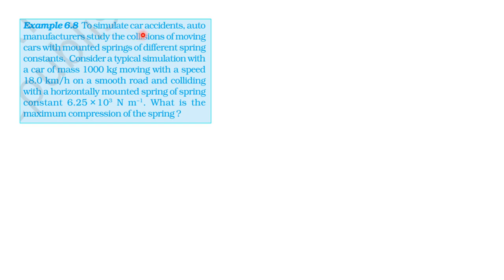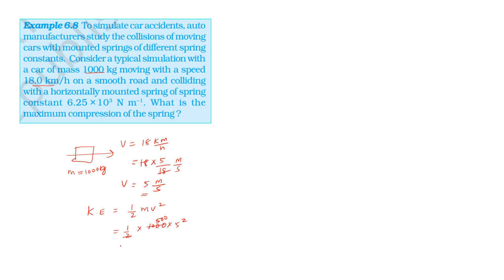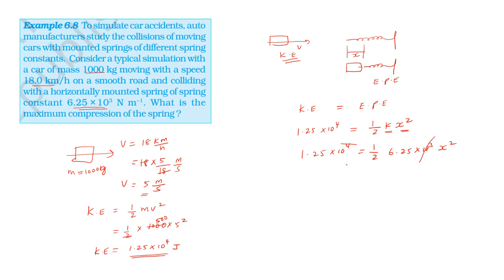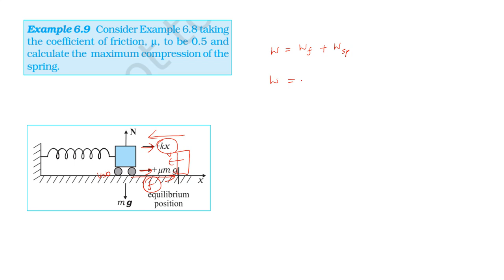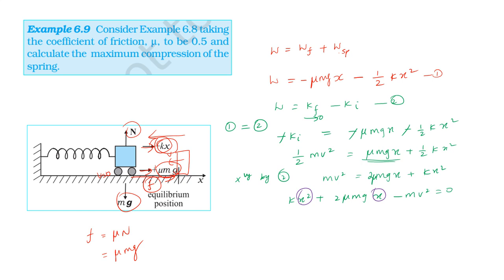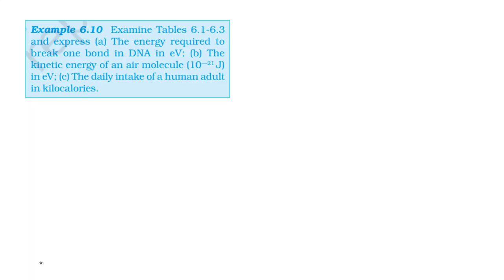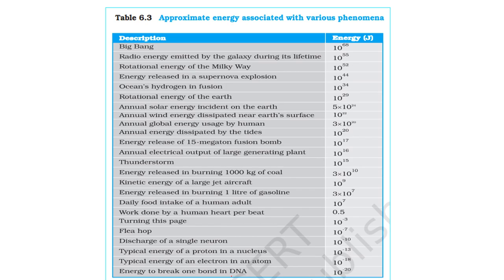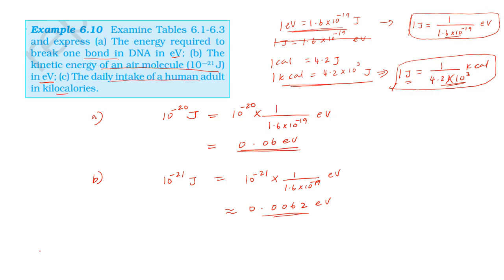NCERT SOLUTION | CLASS 11 PHYSICS | EXAMPLE 6.8, 6.9 , 6.10 | WORK, ENERGY AND POWER | IN TAMIL